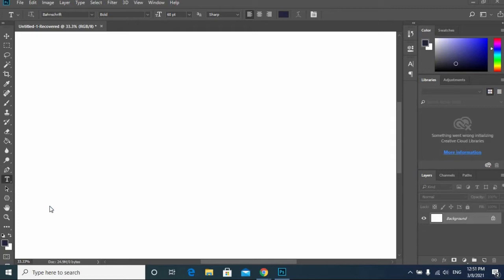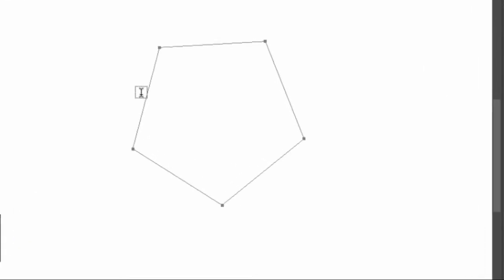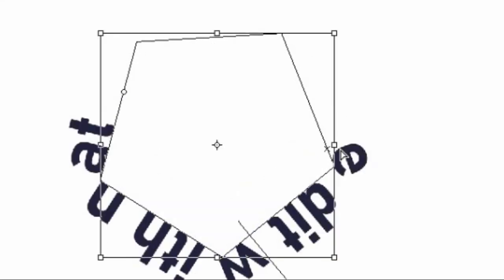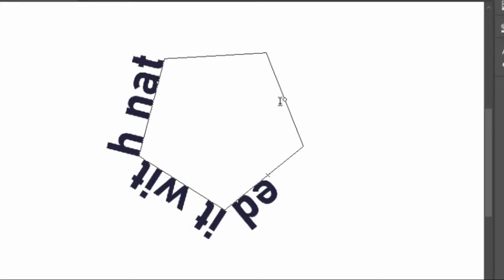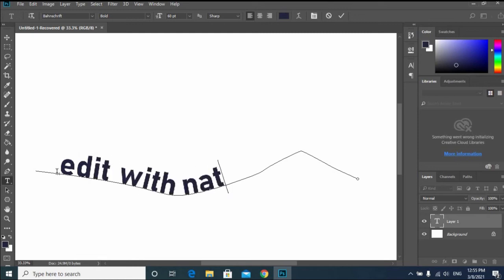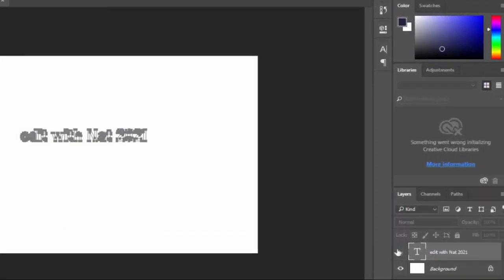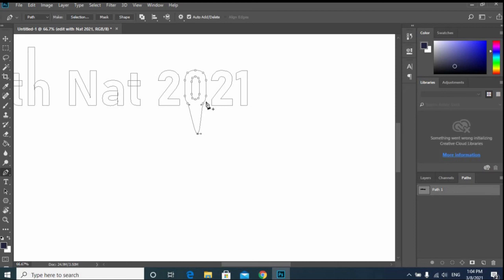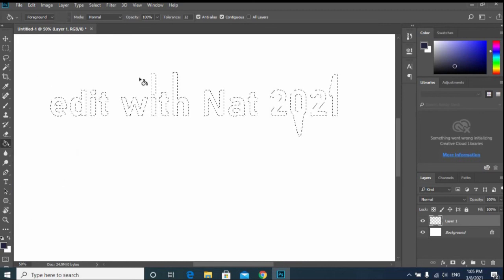How to Create a text Path in Photoshop , How to customize your text style in Photoshop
In this video you will learn how to create a path so you can put text on it and how to customize your text font to meet your design requirements.